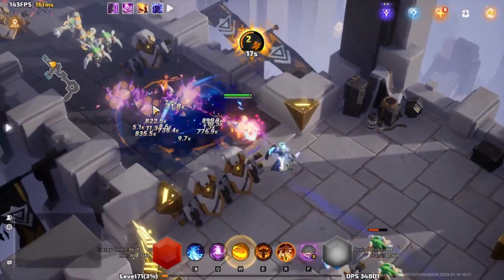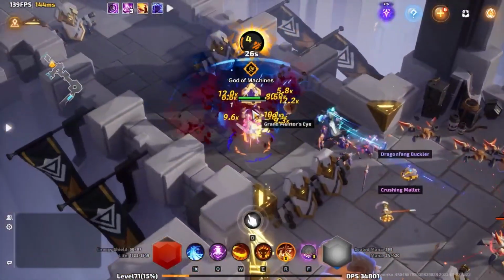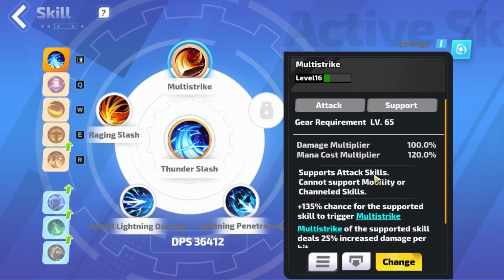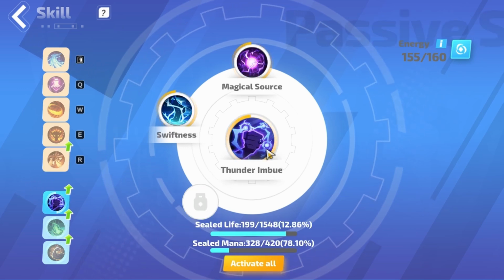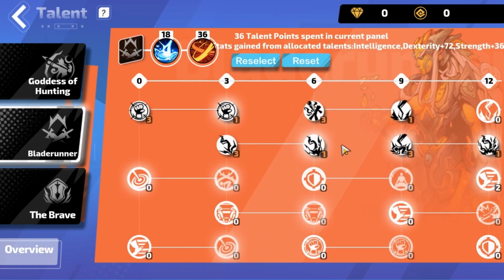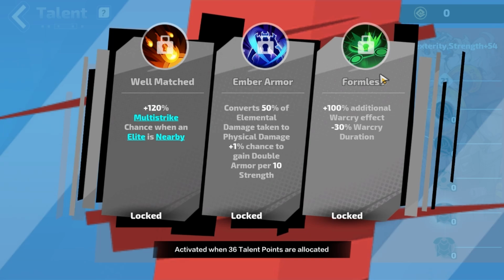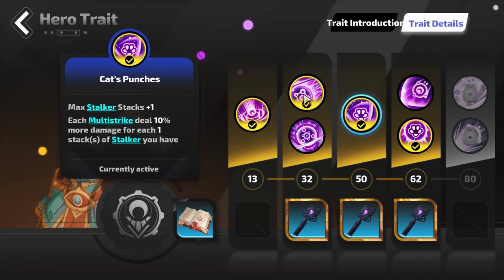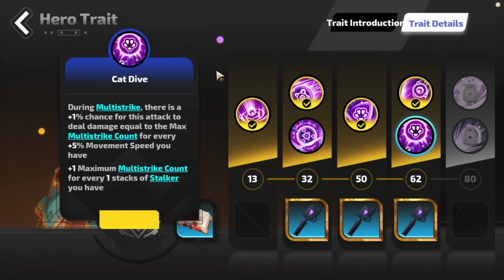Windstalker Erika Dex Stacking! Queen of Speed - Torchlight Season 2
So excited to announce that I am a member of the Maxroll.gg Torchlight Infinite team! Was a tough job to be ready for Blacksail, but head over there to see leveling guides for EVERY Hero!

Erika seems like a TON of fun, flying around and not relying too much on a mobility skill will be a nice change of pace from last Season. For a leaguestarter she seems very powerful, swap out Thunder Slash for Berserking Blade while clearing Beacons until you've got your Dex Stacking gear up and running.